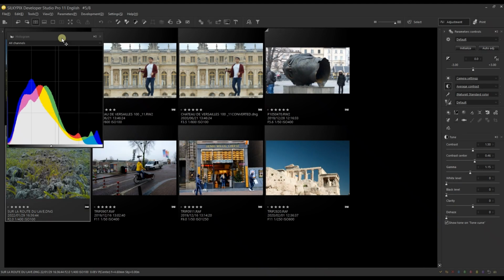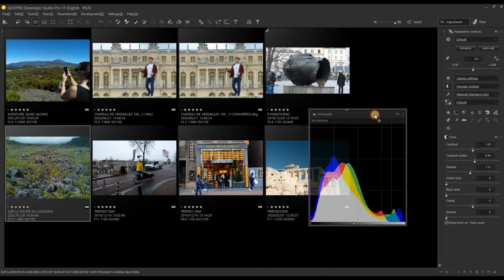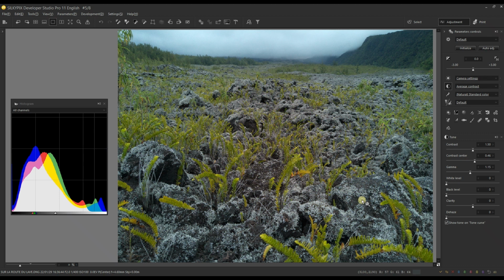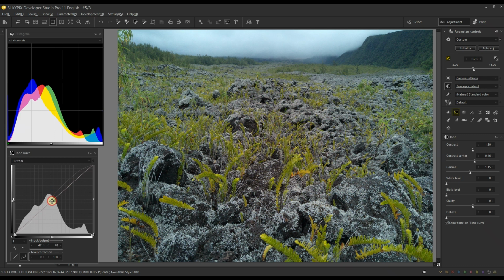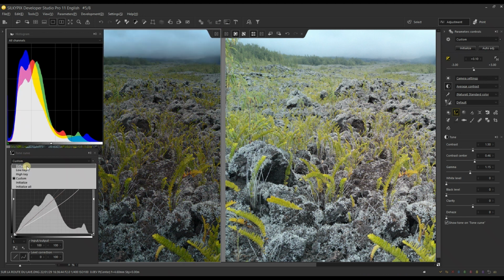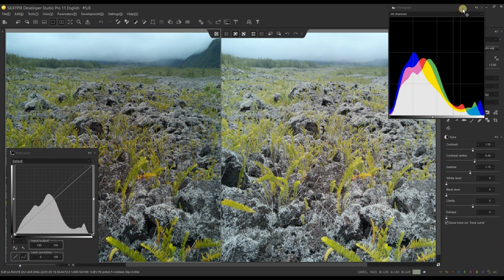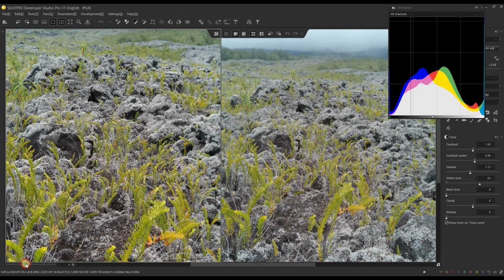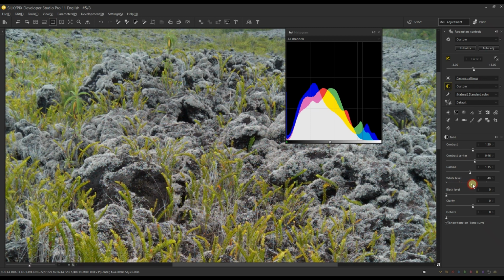SILKYPIX DEVELOPER STUDIO PRO 11 . WHAT IS WHITE LEVEL?